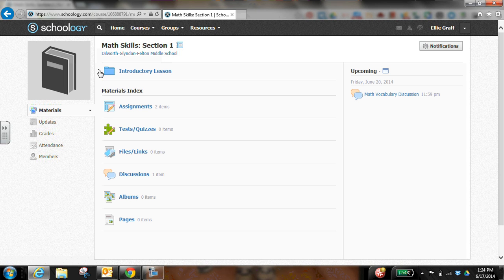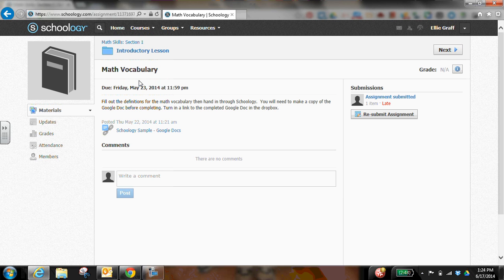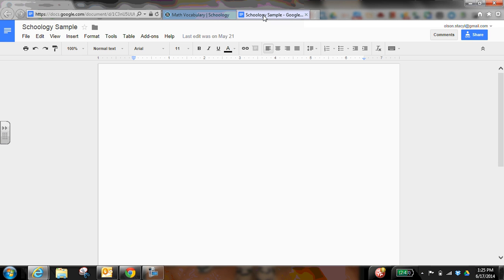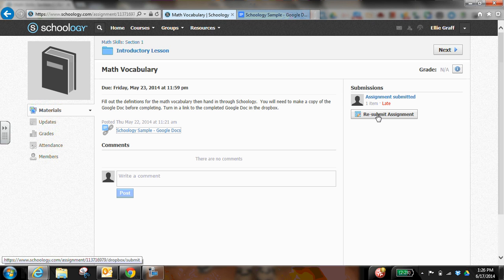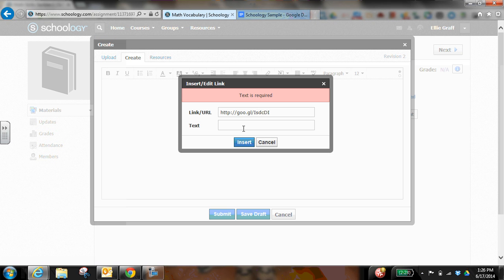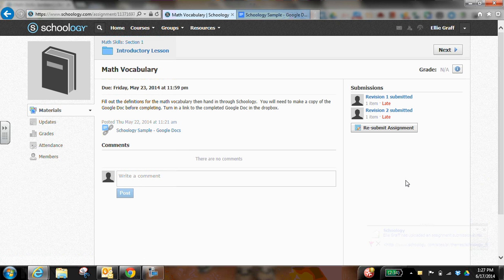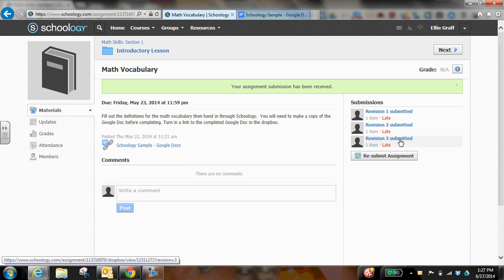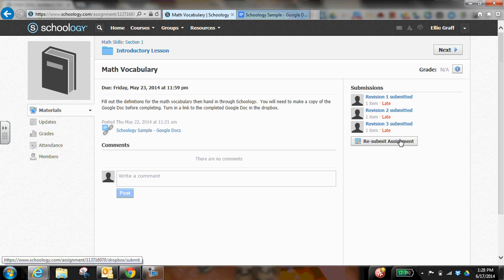Student View of Turning in a Google Docs Assignment in Schoology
This video will show you the student view of 2 different ways students can turn in Google Docs as an assignment in Schoology.